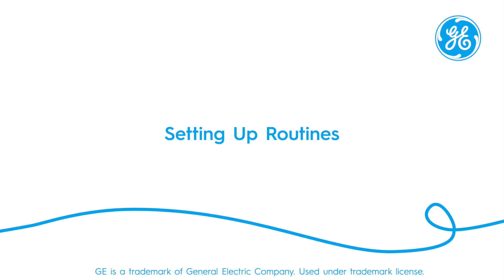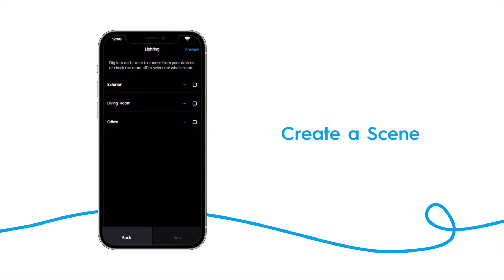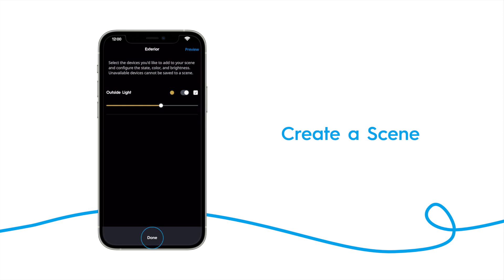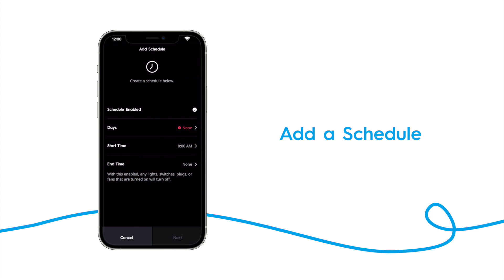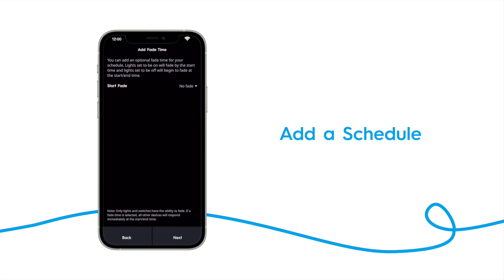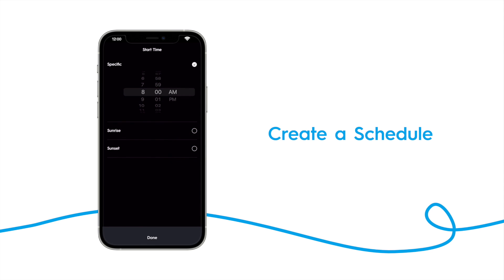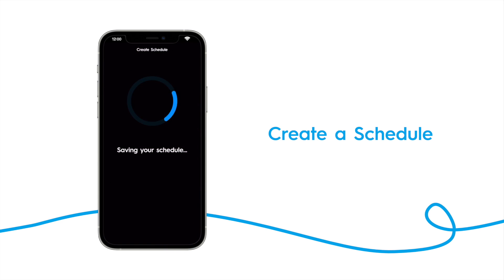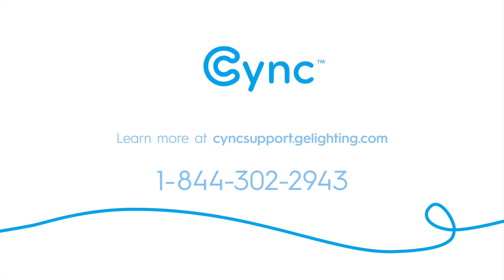How to Set Up Routines in the Cync App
Scenes and Schedules have been combined into Routines. Routines can be set up to automate processes that need to be done repeatedly, such as turning the porch lights on every evening or turning off the playroom lights at night. Let’s get started! Learn how to set up Routines in your Cync Home.